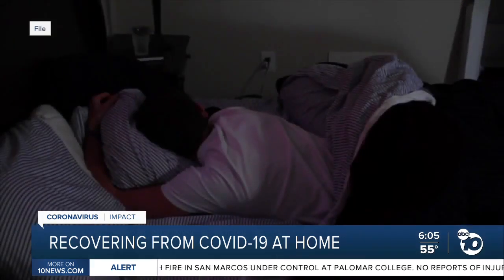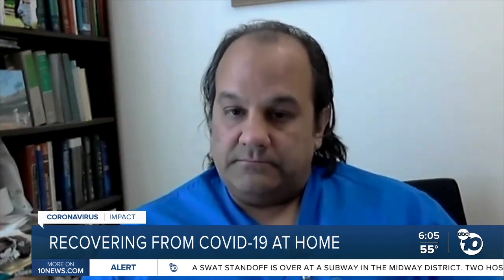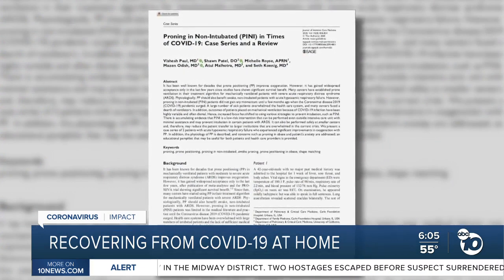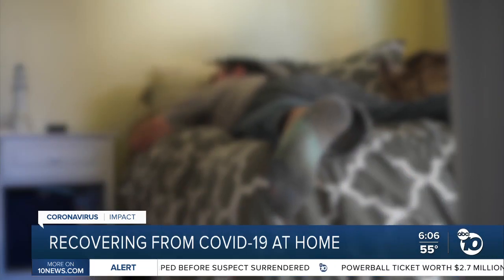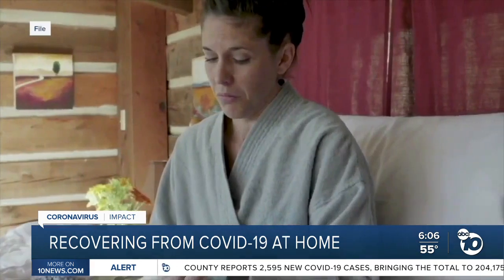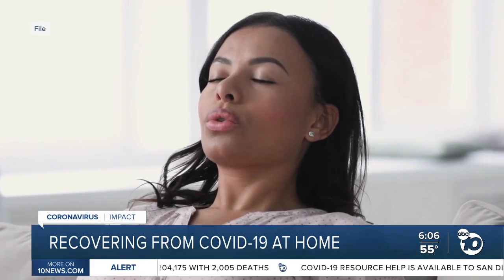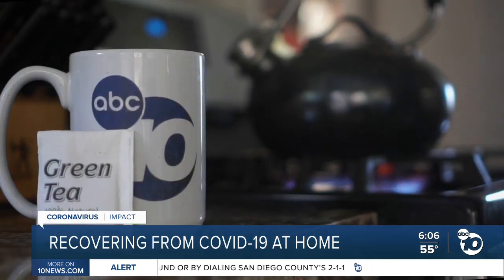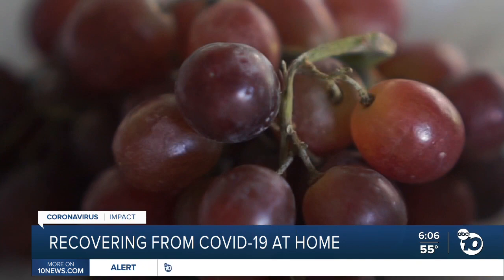Recovering from COVID-19 at home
Local medical experts give advice on how to treat coronavirus symptoms at home.